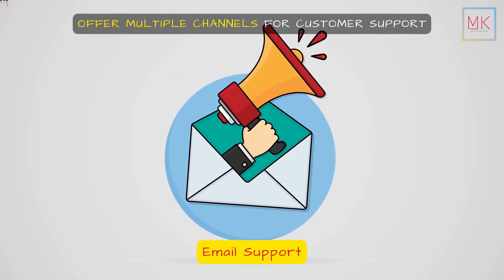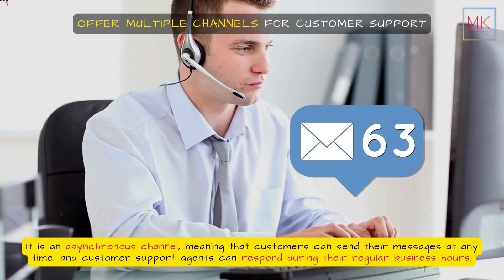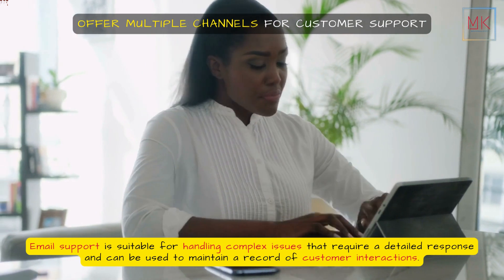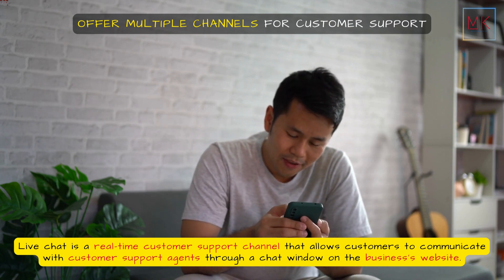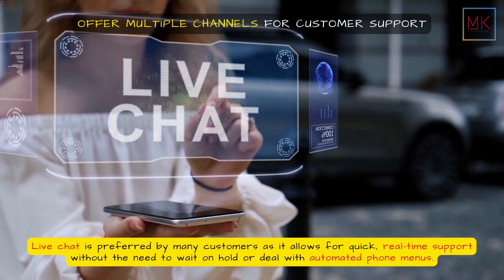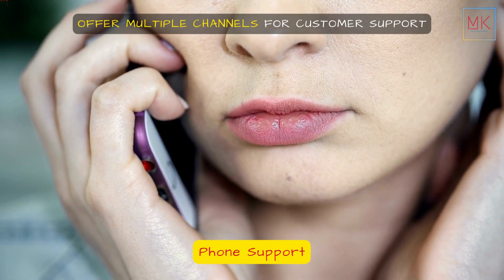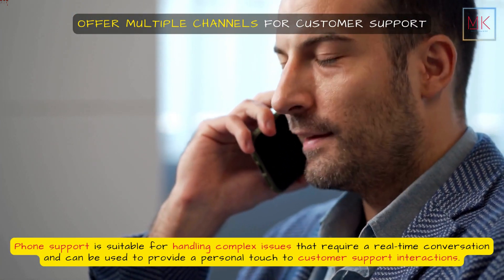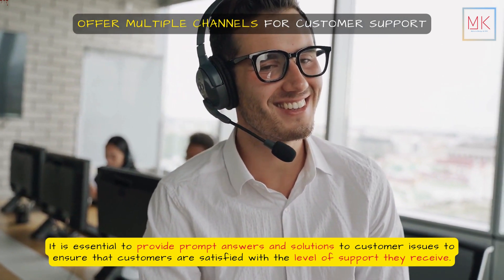DIGITAL CUSTOMER SERVICE: STRATEGIES AND BEST PRACTICES FOR SUCCESS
The world of customer service has evolved significantly in recent years with the advent of digital technology. Traditional customer service channels like phone and email are being supplemented with newer digital channels like social media, chatbots, and self-service portals. This digital transformation has made it easier for businesses to interact with their customers and offer faster, more convenient support. In this article, we will explore some strategies and best practices for digital customer service that can help businesses succeed in today’s fast-paced environment.